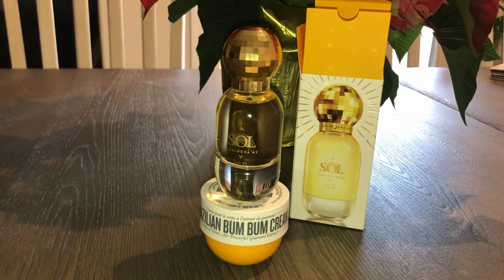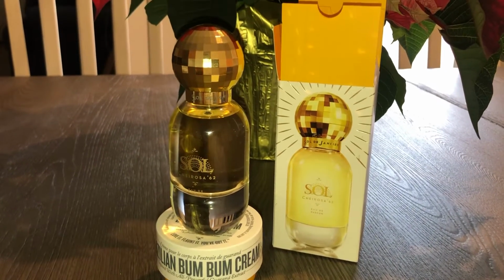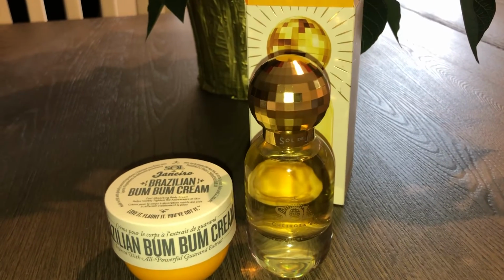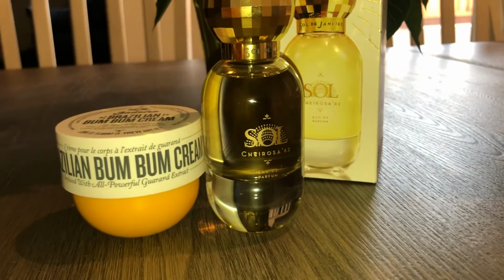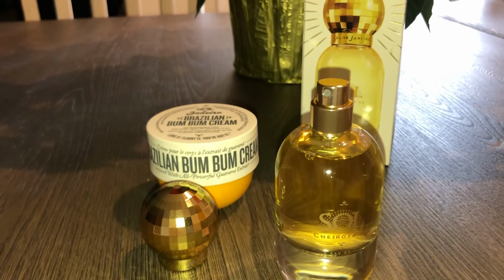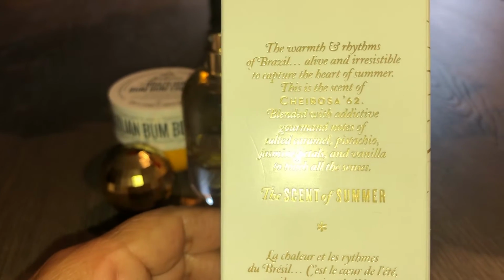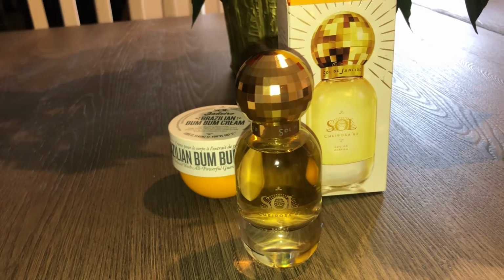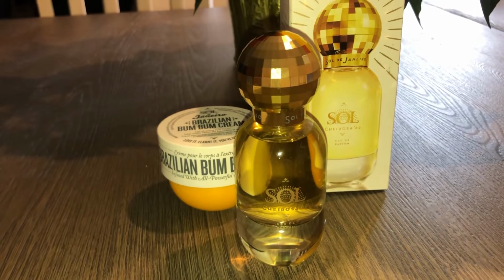Sol de Janeiro Cheirosa REVIEW 👍💛💛💛💛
Hi! In this videoI chit chat about this beautiful almond, pistachio, vanilla gem! ❤️❤️‍🔥! YES BABY!!
And hep me reach my goal of 800 subbies by the end of Dec 2922!